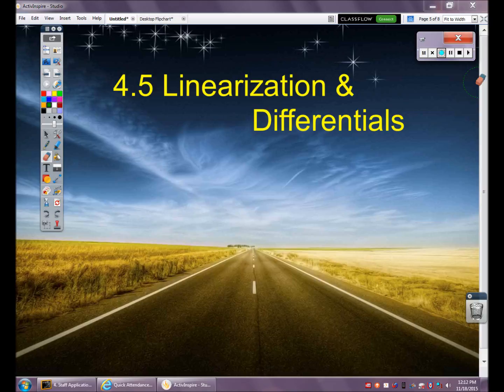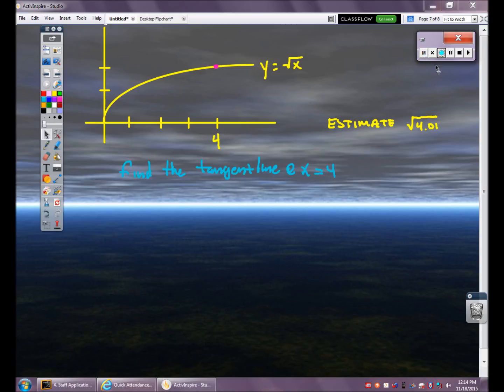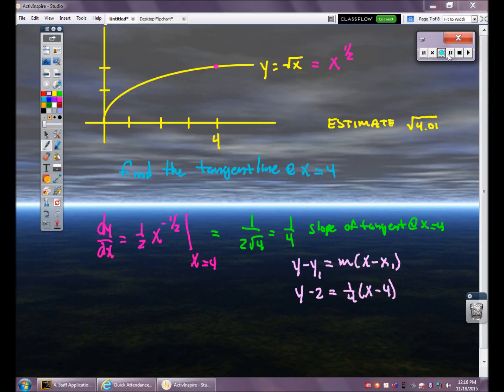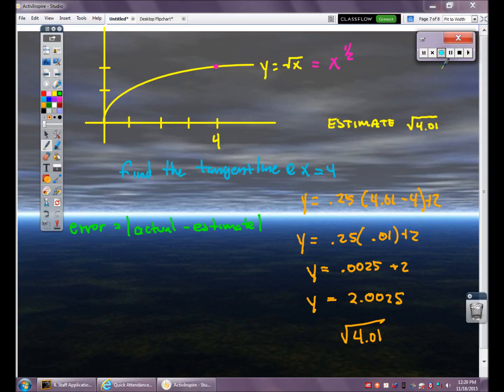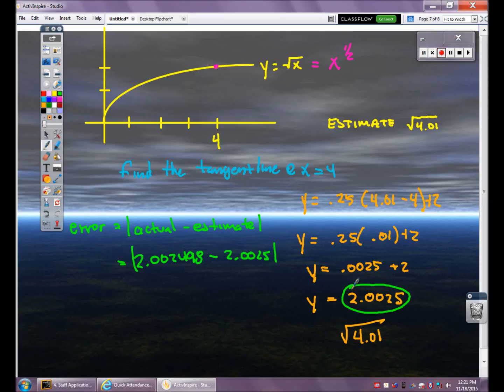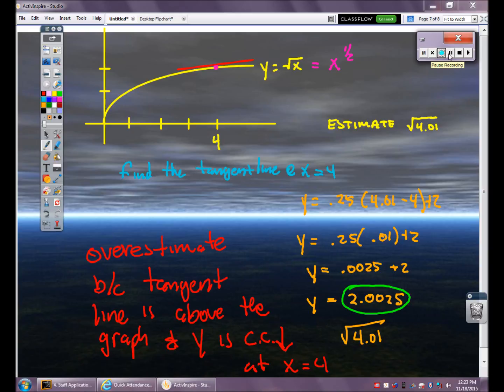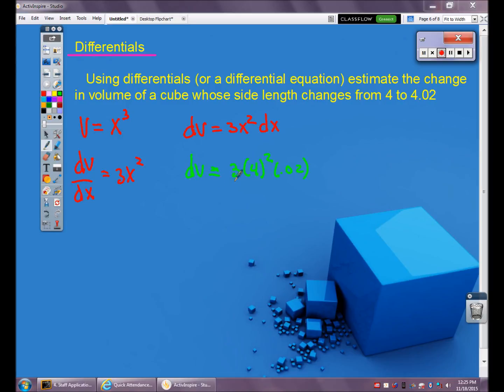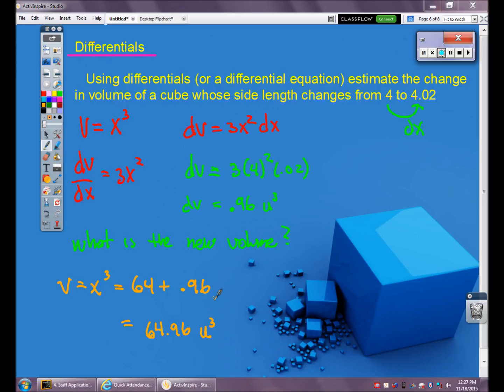4.5 linearization & differentials